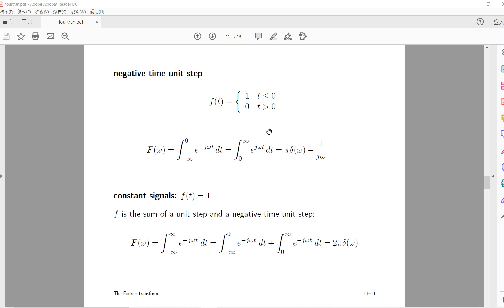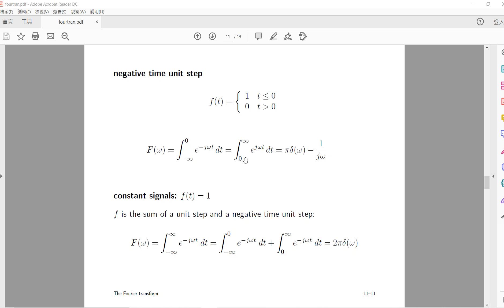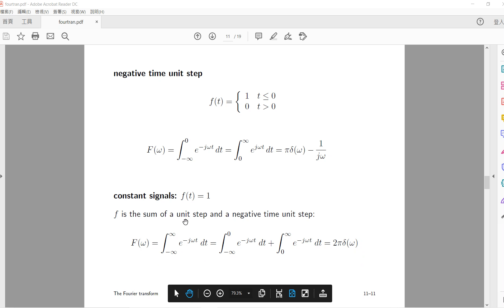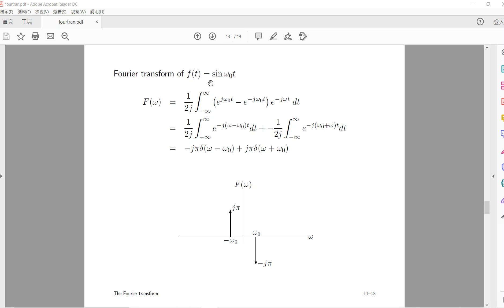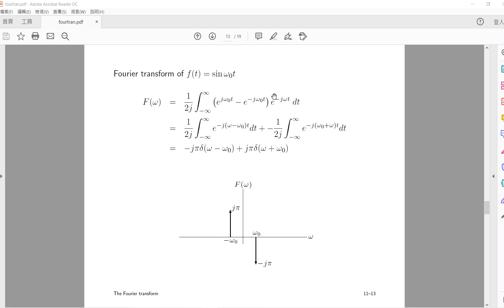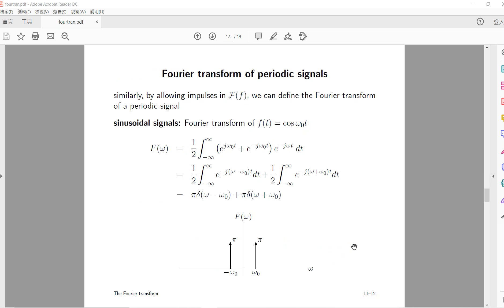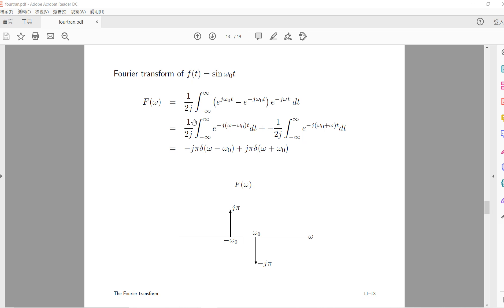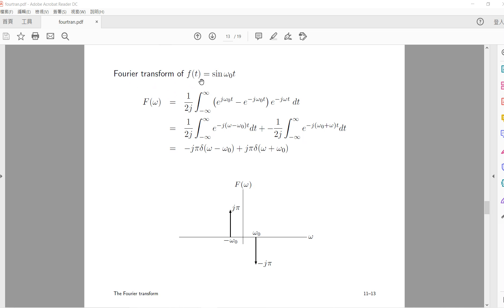Fourier transformation of Sine function